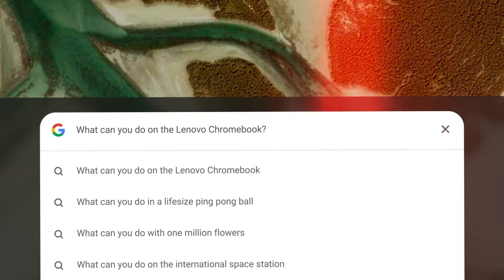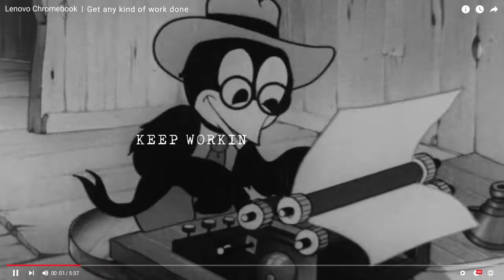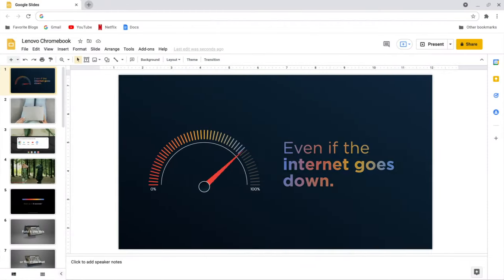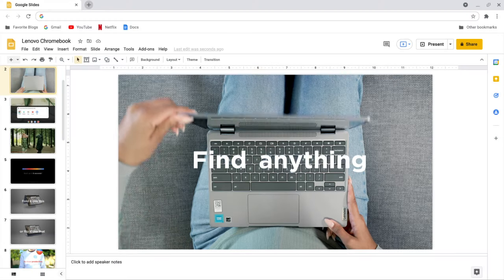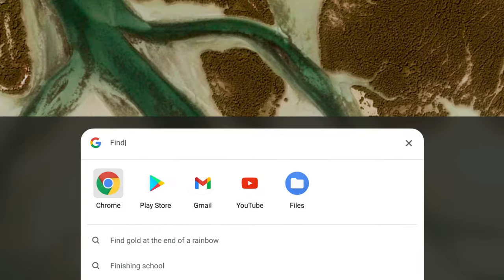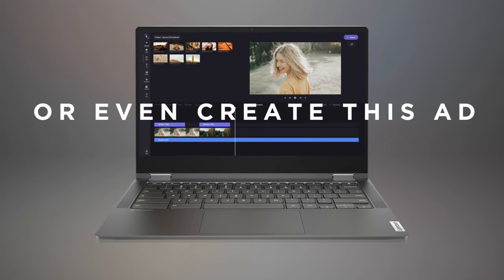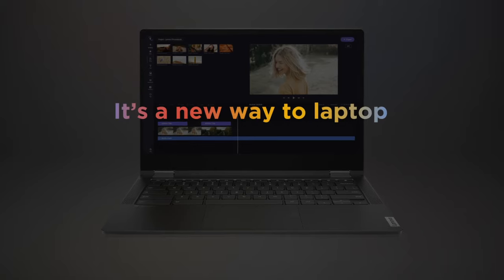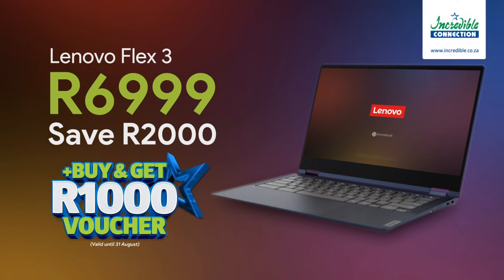Lenovo Chromebook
A new way to laptop with the Lenovo Chromebook. Boot up in 6 seconds and go from working to playing your favourite games or watching movies and series. Get down to your nearest Incredible Connection store now and get the Lenovo Flex 3 at R6999 with a Buy & Get R1000 voucher and save R2000. Valid until 31 August 2022.